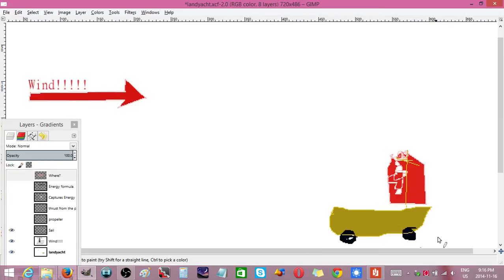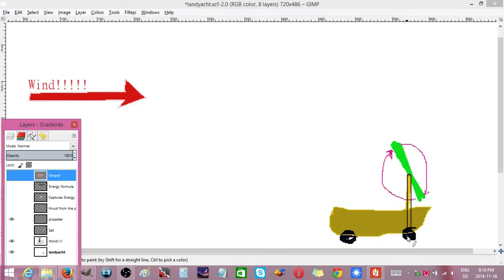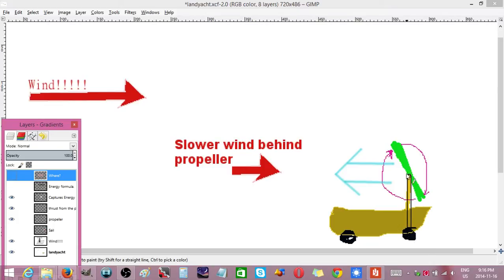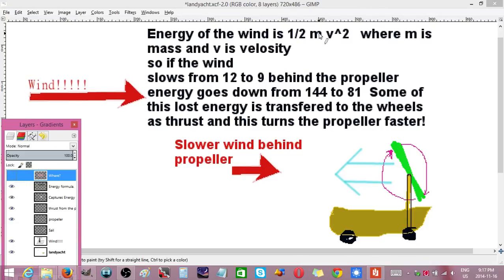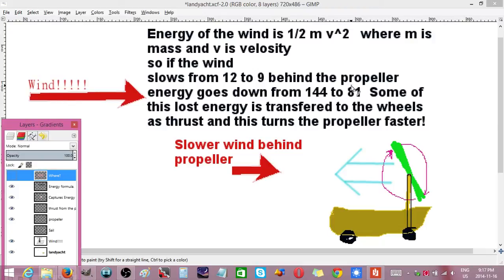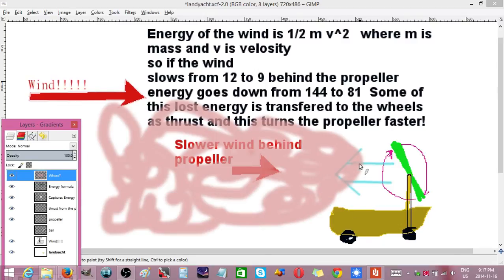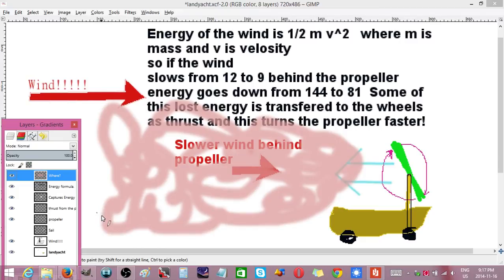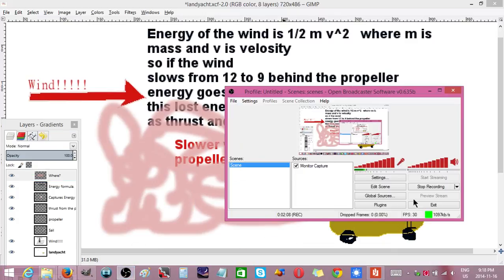Faster than the wind, DOWNWIND! Propeller driven landyacht, Shows where the energy comes from!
Explained with high school physics.  No mystery really.  This might help people make better land yachts!